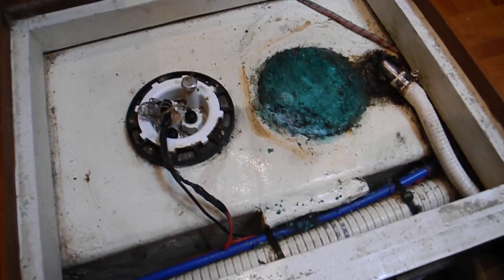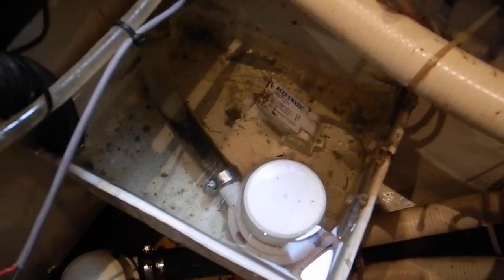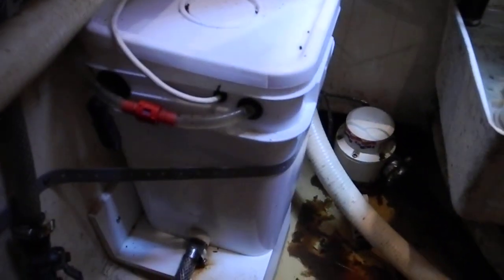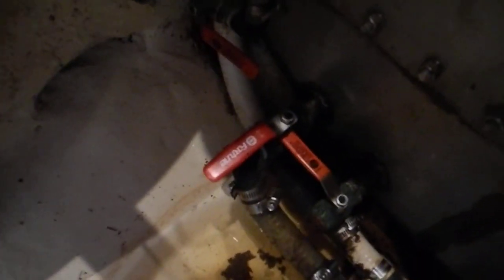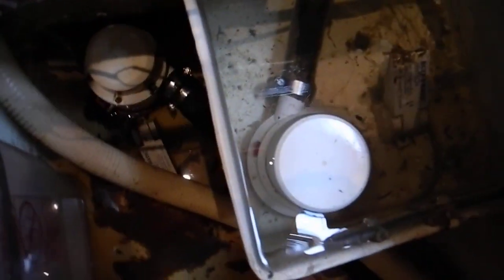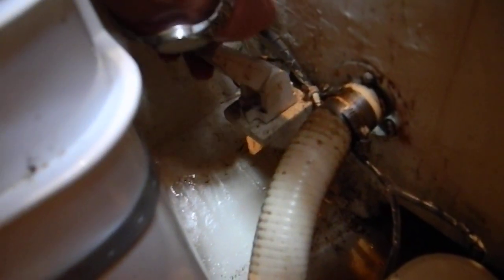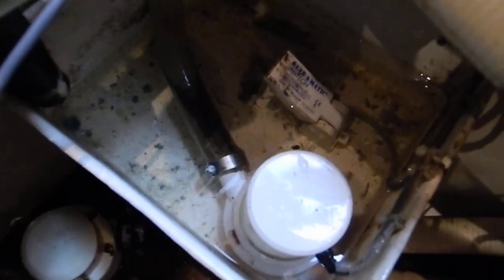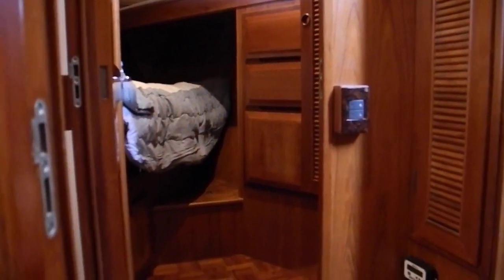Forward bilge tour, UCK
Ask Captain Chris to preview a boat BEFORE buying a plane ticket.